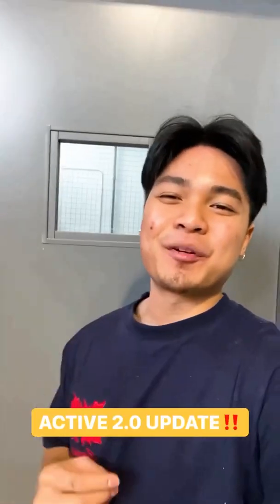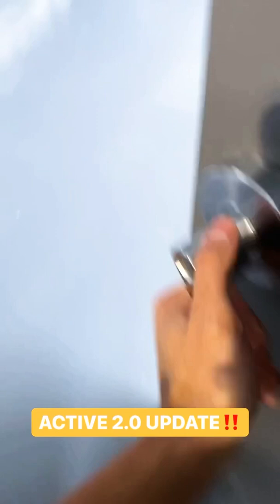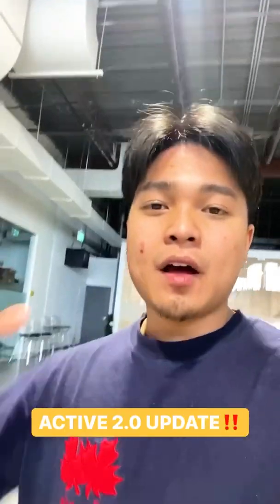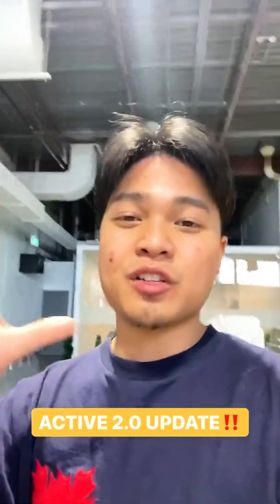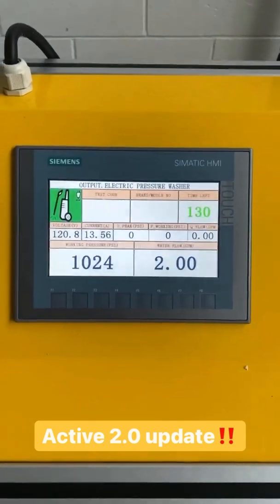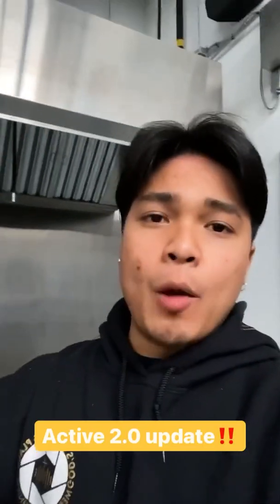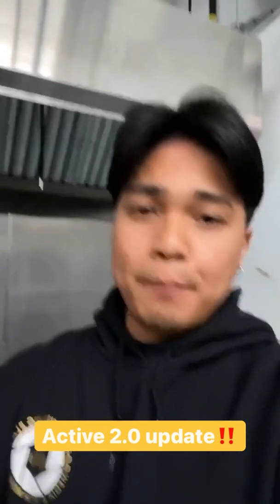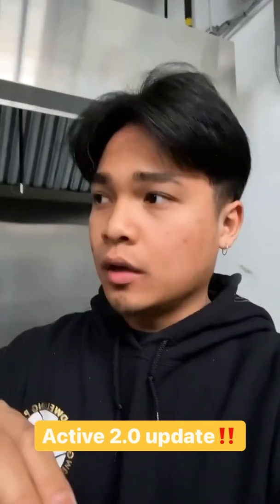Active 2.0 Life Cycle Test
Yesterday, we started a life cycle test on the Active 2.0 and had the unit running consecutively for 8 hours. At the end of day 1, the unit was still at its optimal performance.